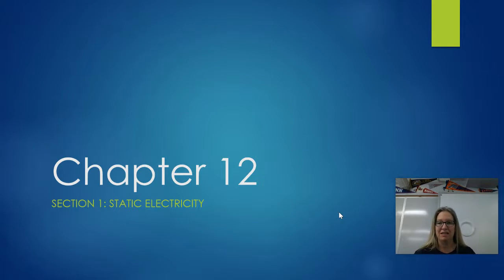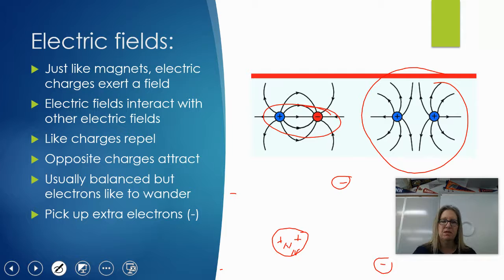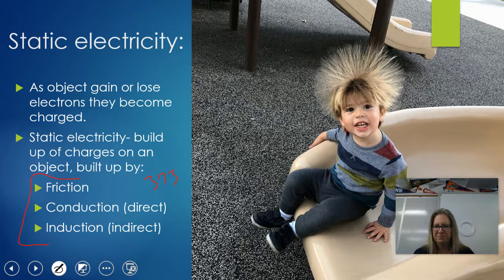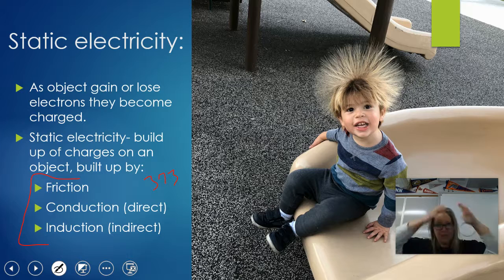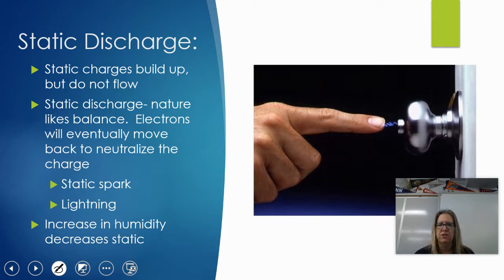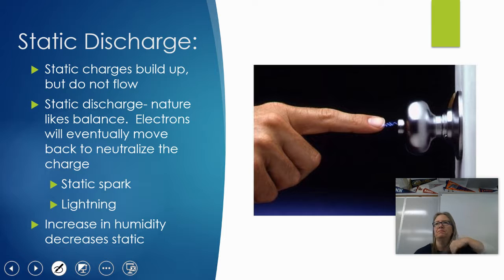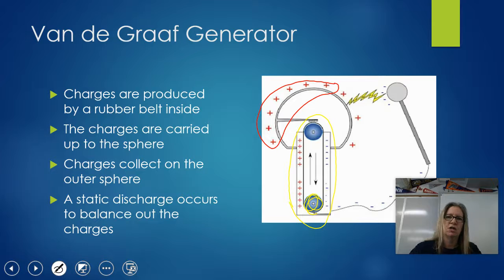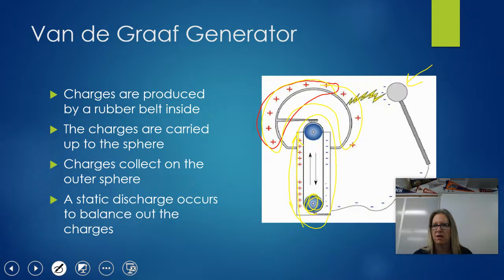8th Chap 12-1: Mar 26, 2020 1:38 PM